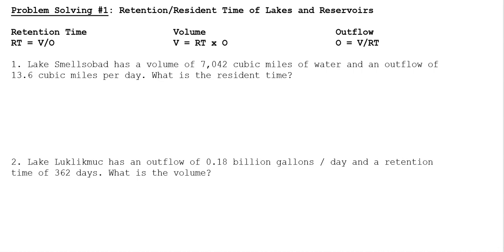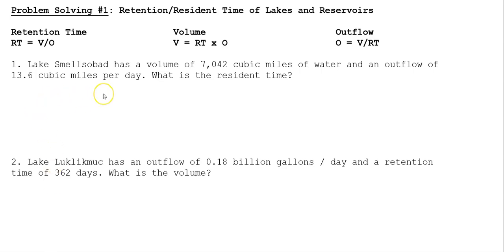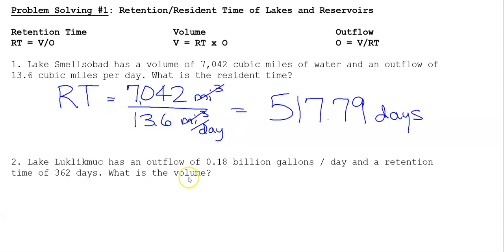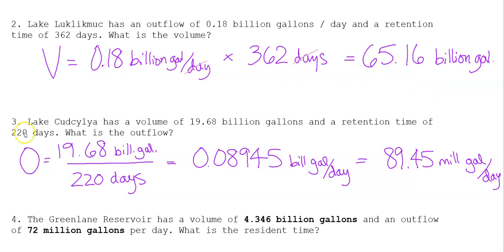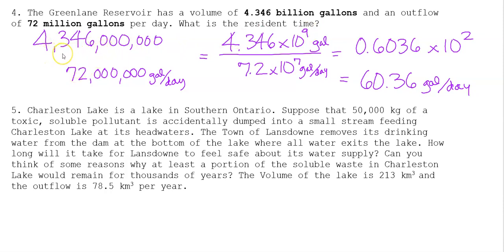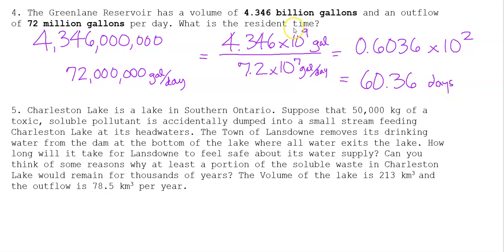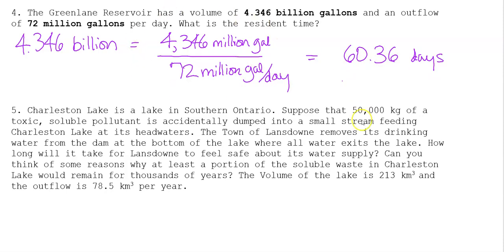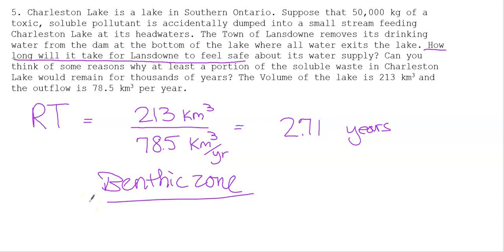Answers to Problem Solving #1